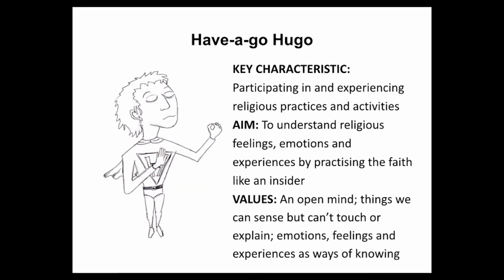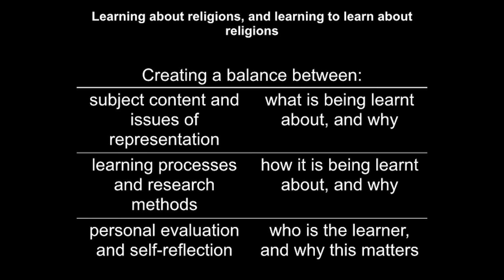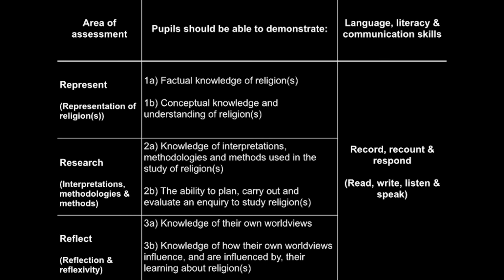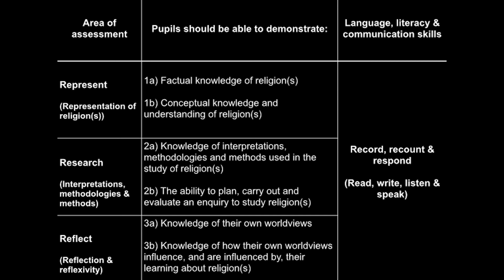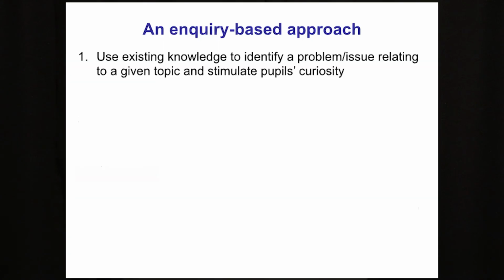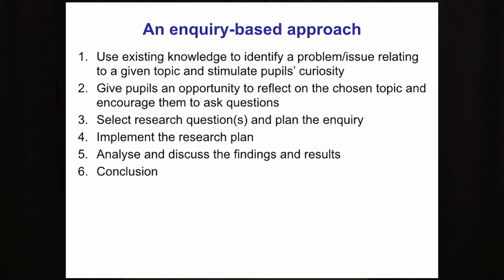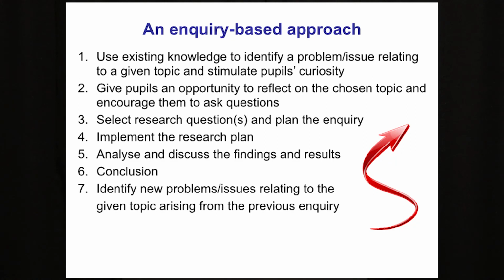RE-searchers Approach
This video introduces you to the RE-searchers approach to Religious Education in schools.
- Freathy, R. and Freathy, G. (2013). RE-searchers: a dialogic approach to RE in primary schools. Resource, 36(1), 4-7.
- Freathy, R. and Freathy, G. (2014). Initiating children into hermeneutical discourses in Religious Education: a response to Rachel Cope and Julian Stern. Journal for the Study of Spirituality, 3(2), 156-167.
- Freathy, G. and Freathy, R. (2014). The RE-searchers: promoting methodologically orientated RE in primary schools. Retoday, 31(3), 50-51.